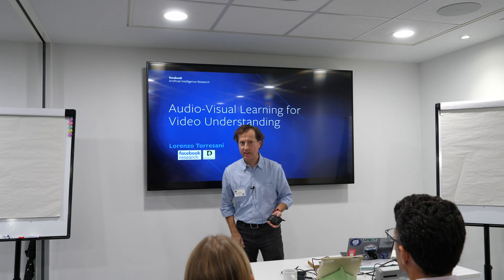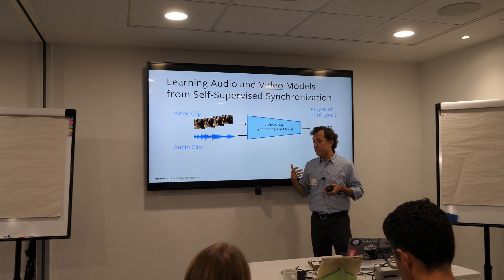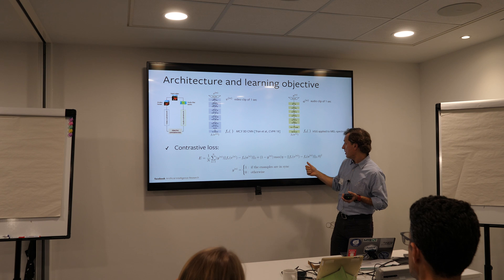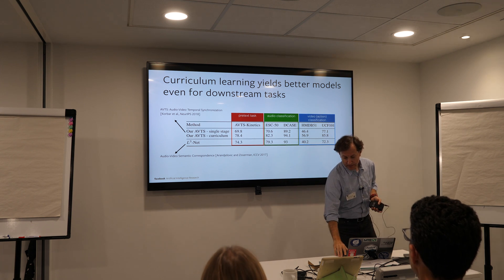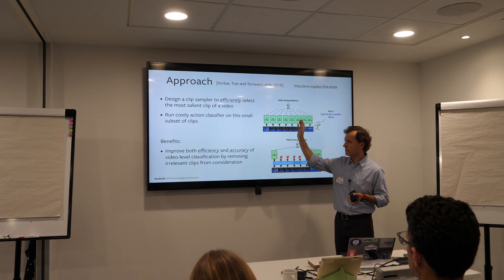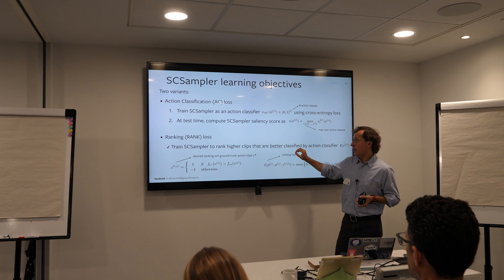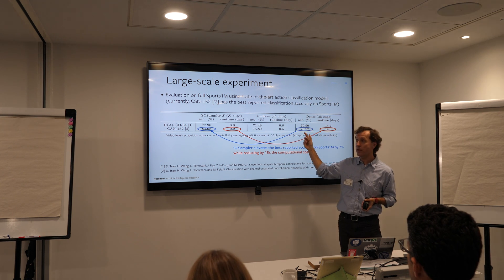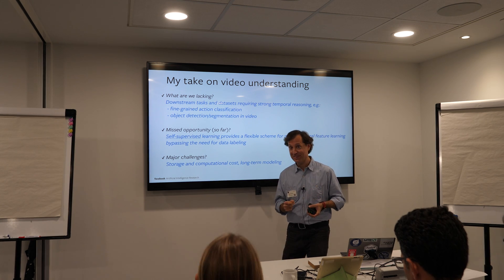Bmva Symposium Video Understanding Lorenzo Torresani